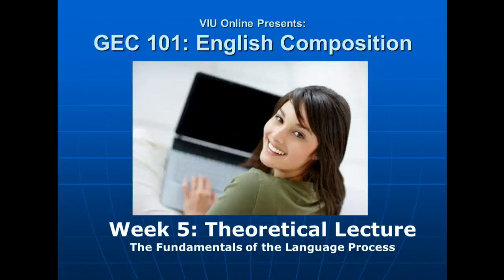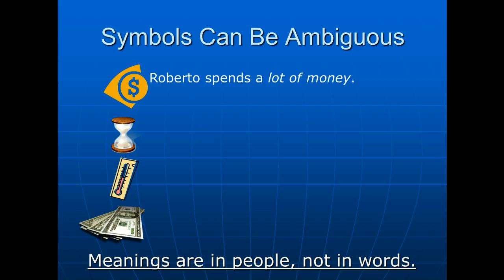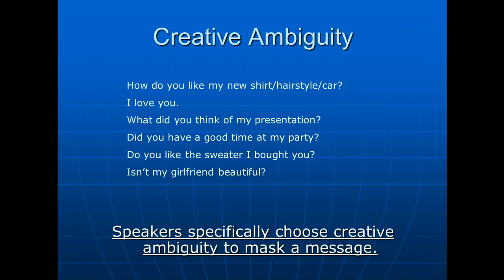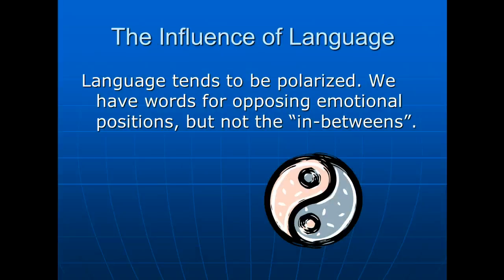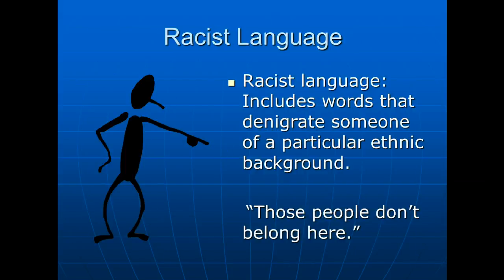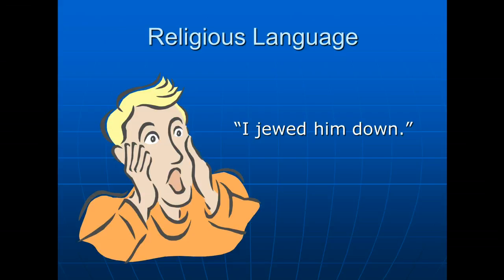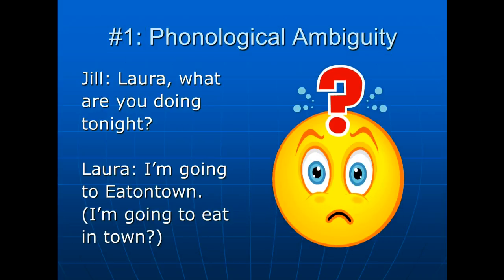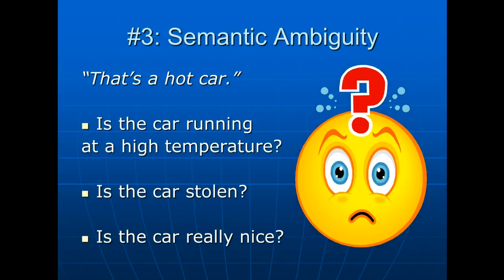Week 5, Theoretical Lecture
The fundamentals of the language process. Linguistic ambiguity (phonological, grammtical, and semantic). Language sensitivity.